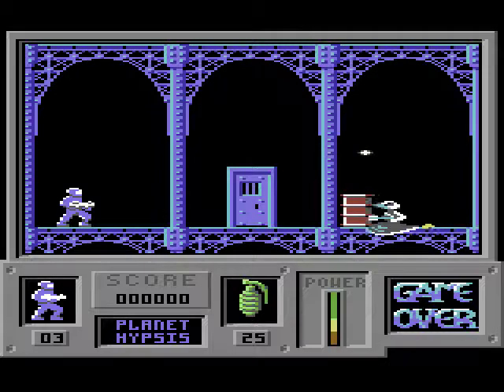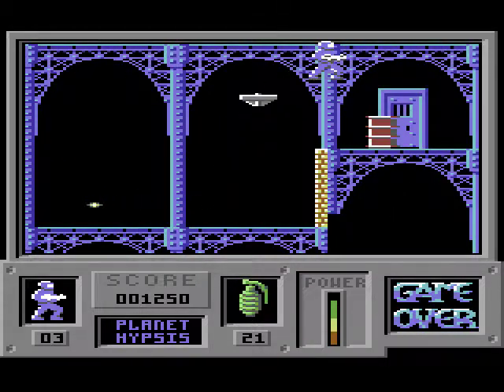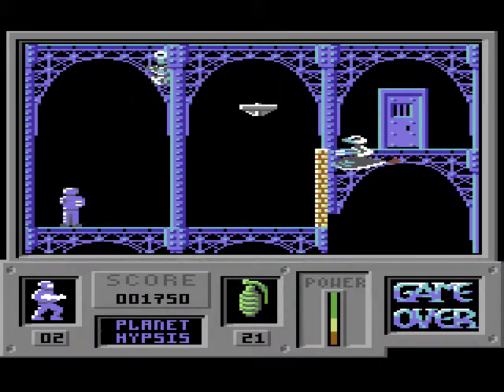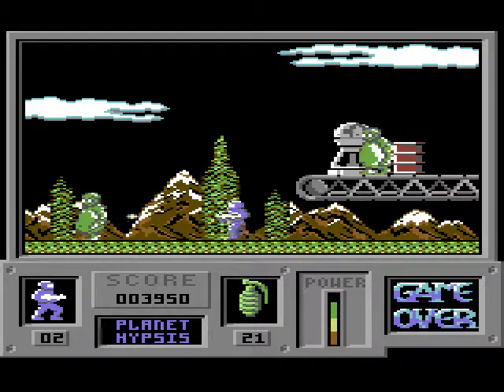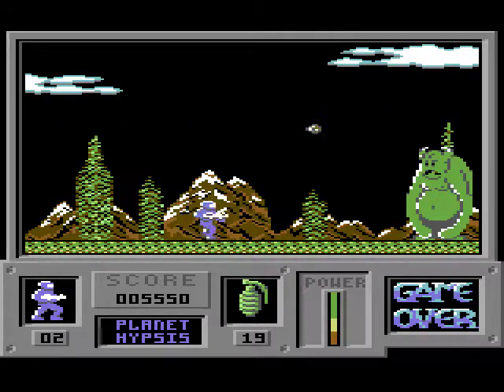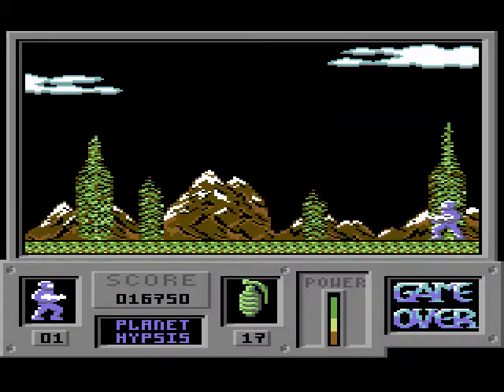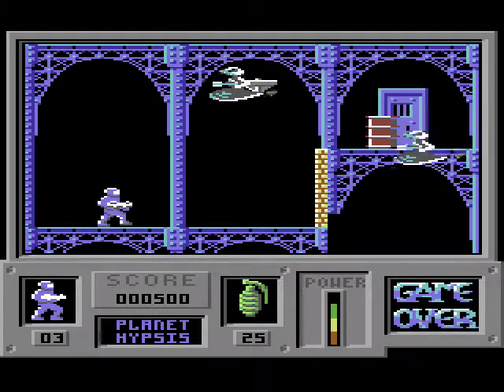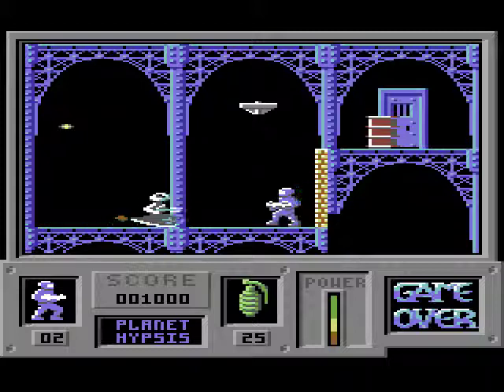Game Over - C64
A look at Game Over, released in 1987 by Imagine.